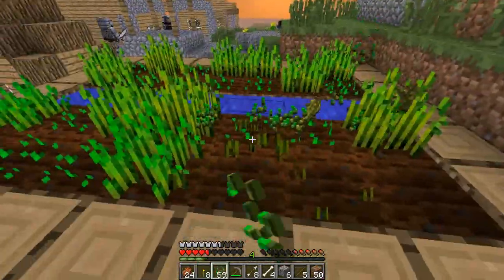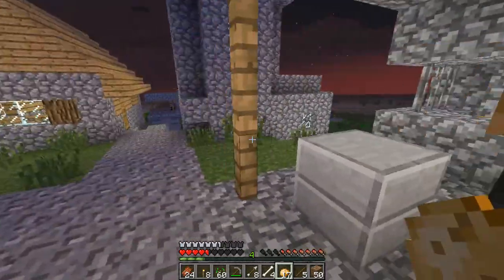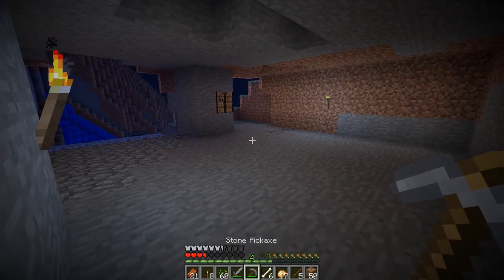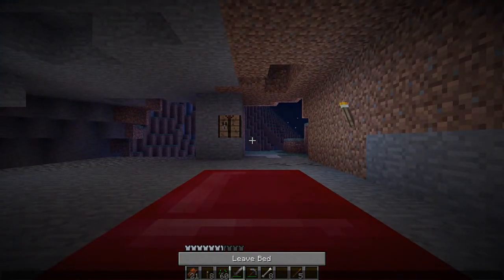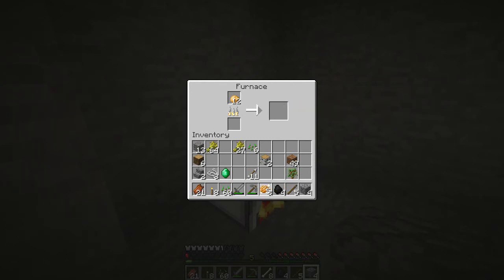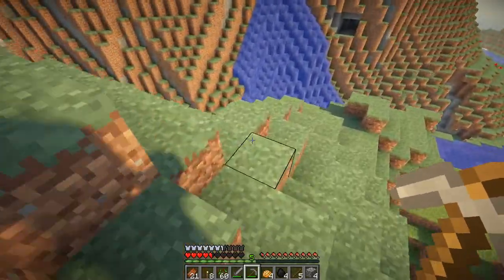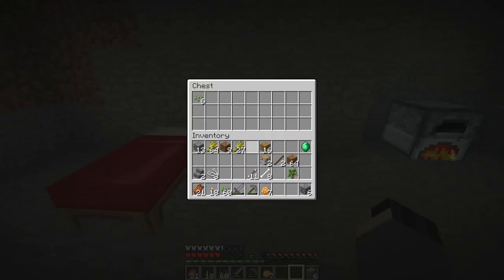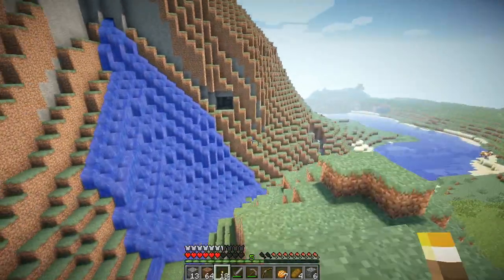MINECRAFT COMES ALIVE (Let's Play) - Ep 5 - To The Caves!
(OOPS, forgot the intro!)
Hey, it's Steven here and we're back with MineCraft Comes Alive!

► Likes, comments, favourites and subs are appreciated!

► Like LCG on Facebook!

► Follow LCG on Twitter!